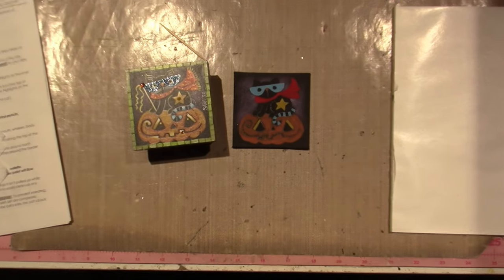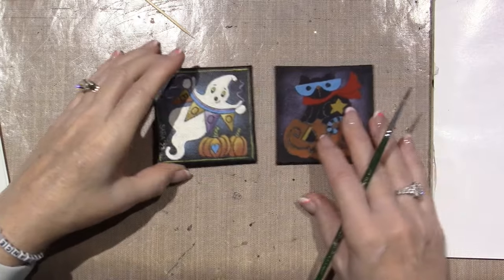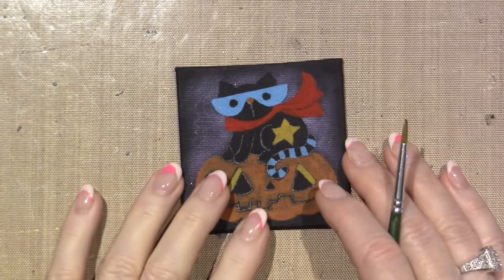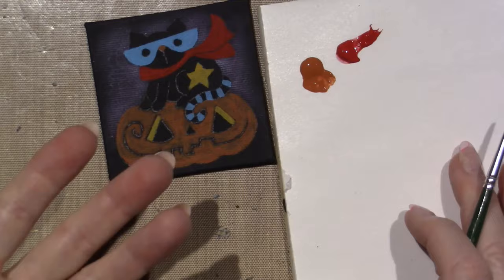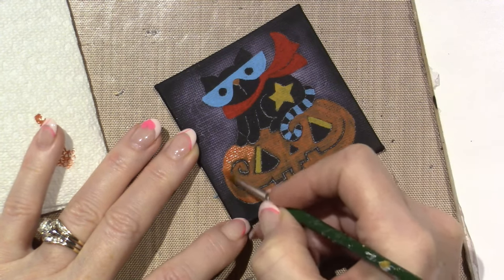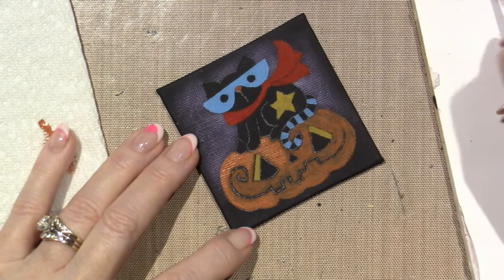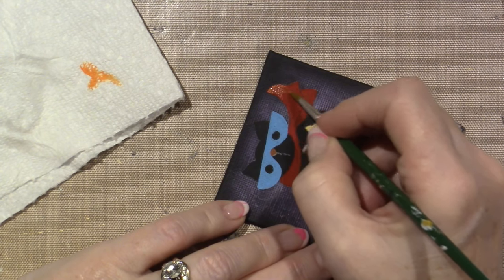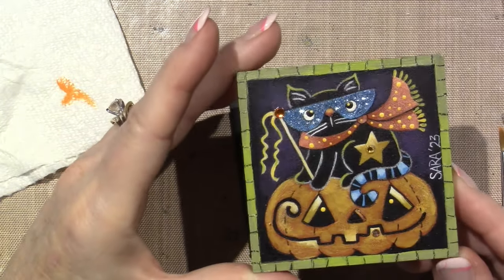Painting technique; Damp dry brushing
Hello there. I am still really enjoying these little 3x3 quilt squares by erikajoanneART.com;